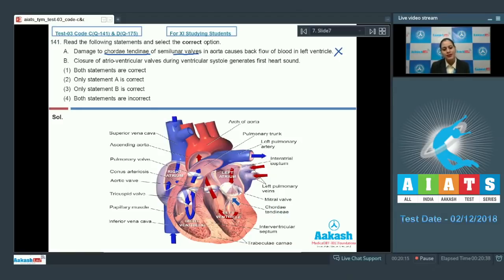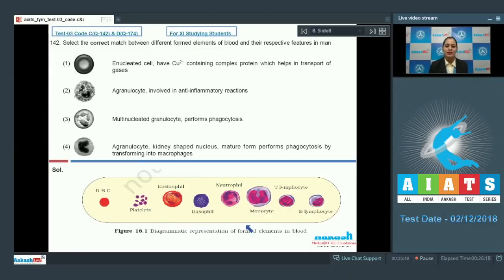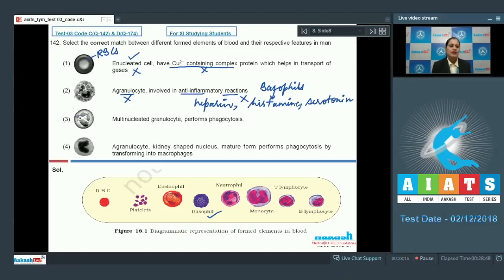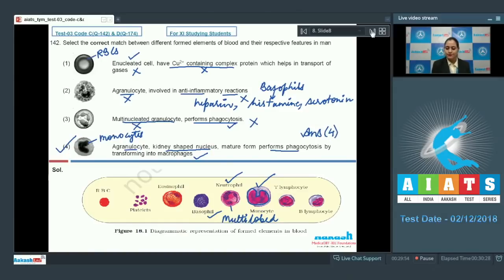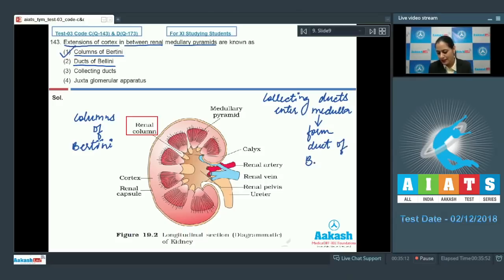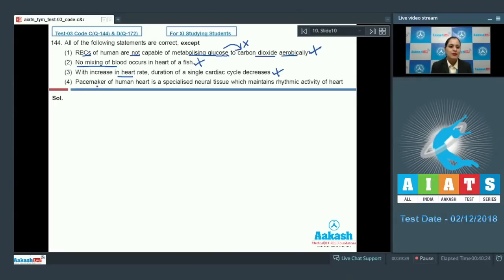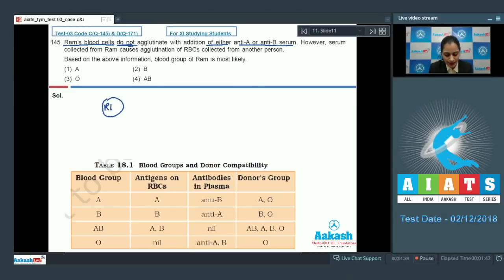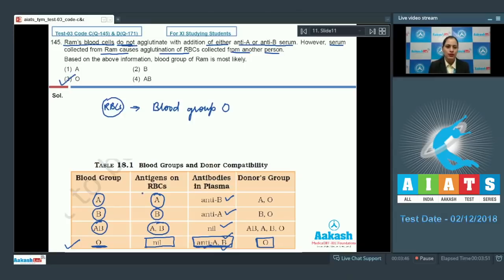AIATS TEST 03 Code C&D For XI Studying Students ZOOLOGY MEDICAL 2020 Q141 to 145